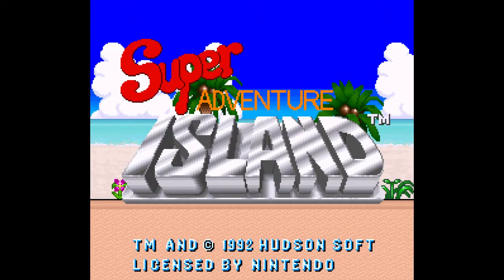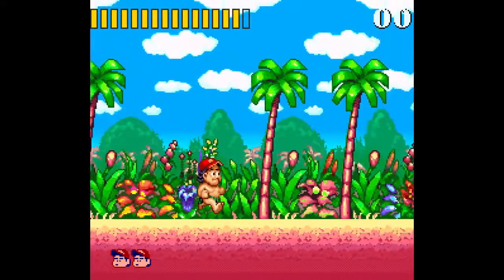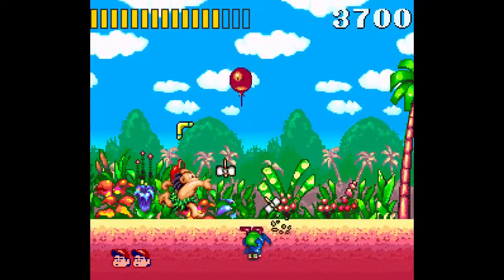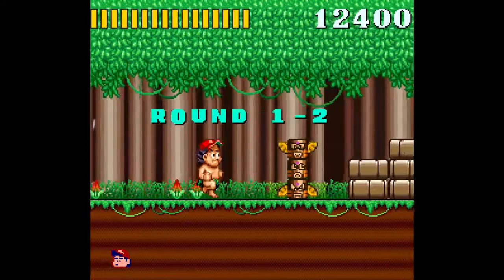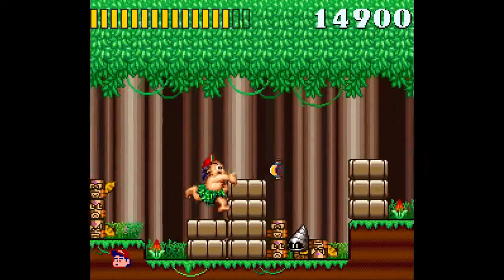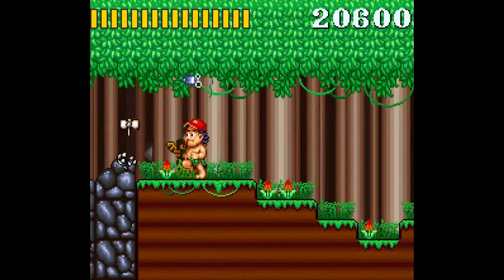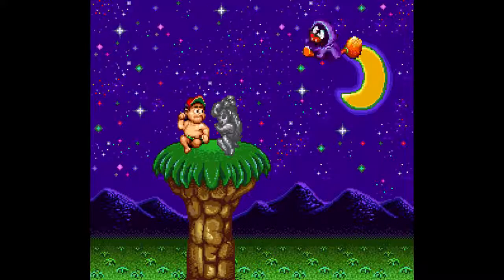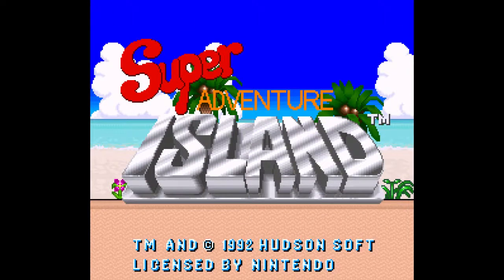SNES: Super Adventure Island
Master Higgins is at it again, but in 16-bit glory this time. The gameplay is mostly the same, but it feels so slow. Is it not possible to run in this game?